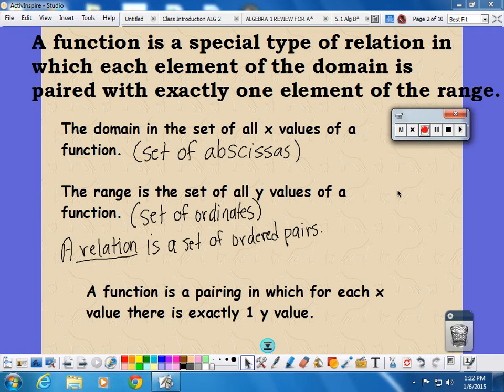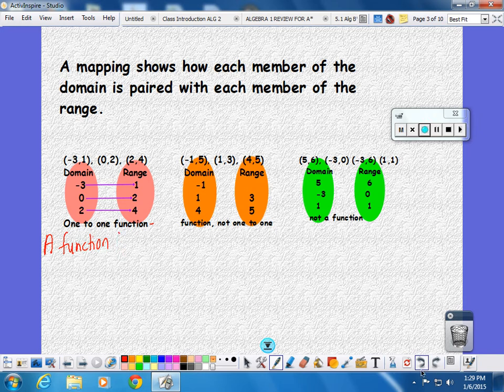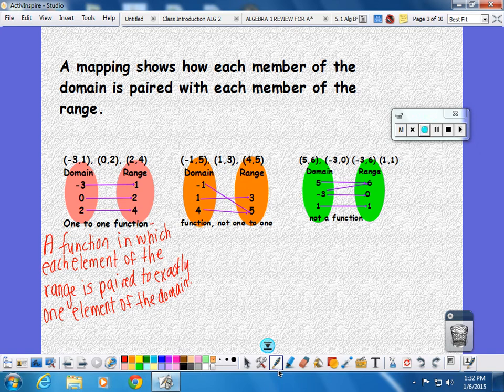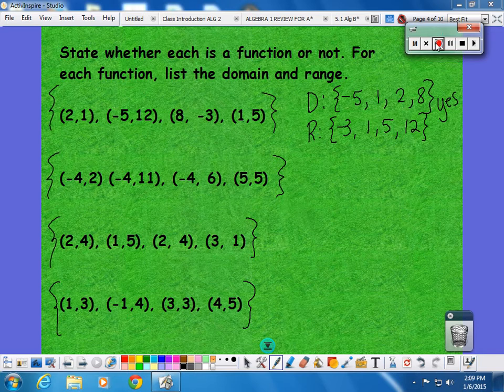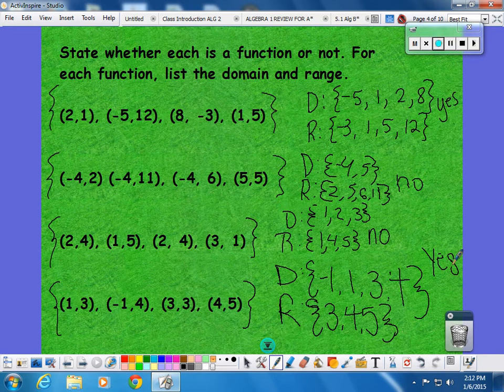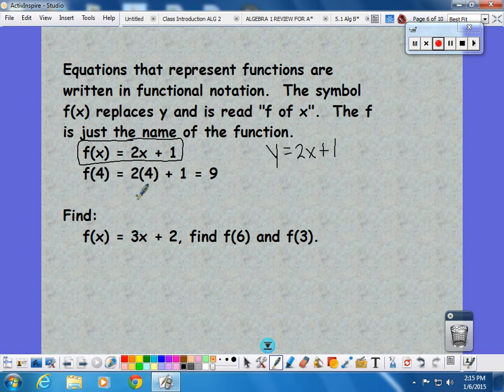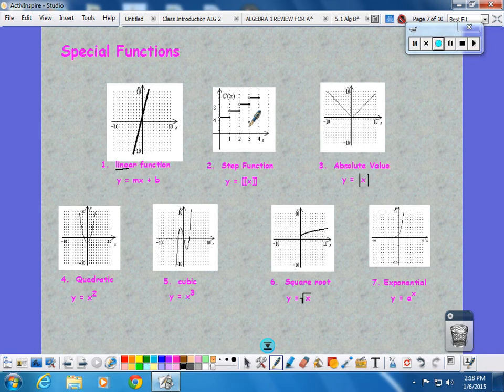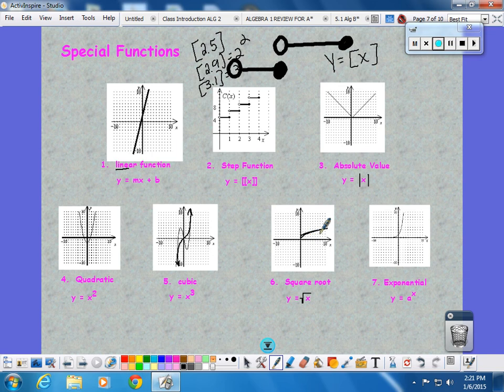Alg 1 Ch 5 Lesson 5 1